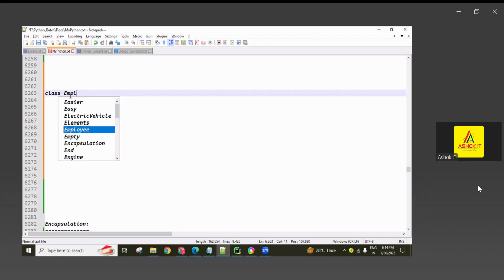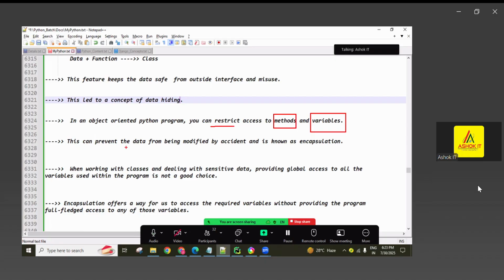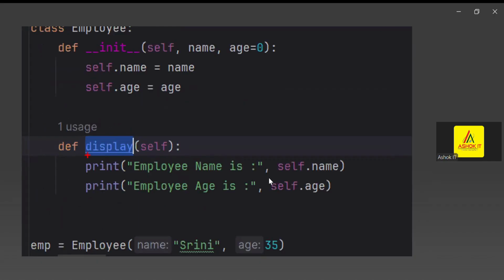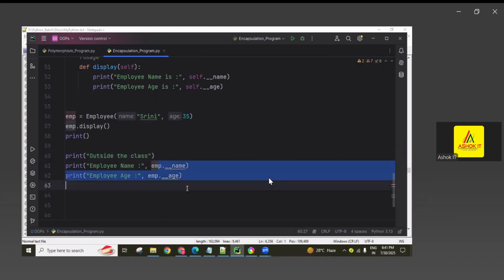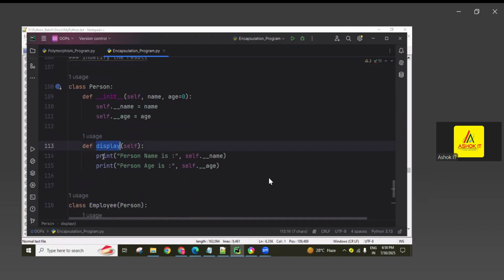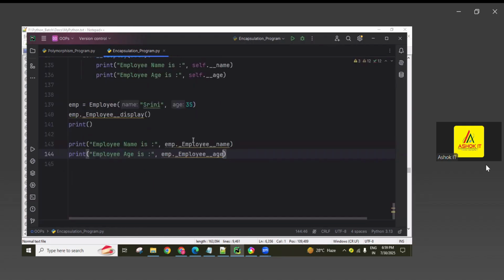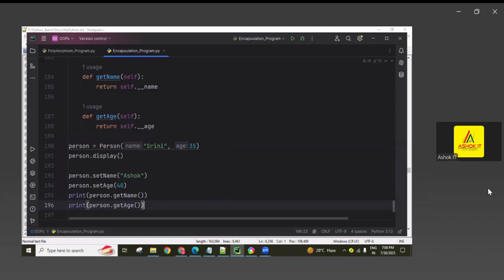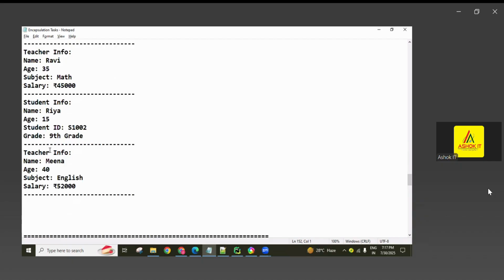Python Session 46